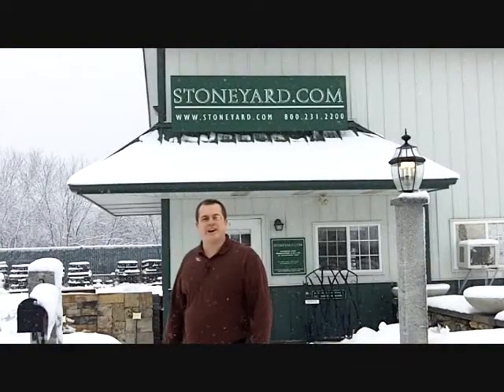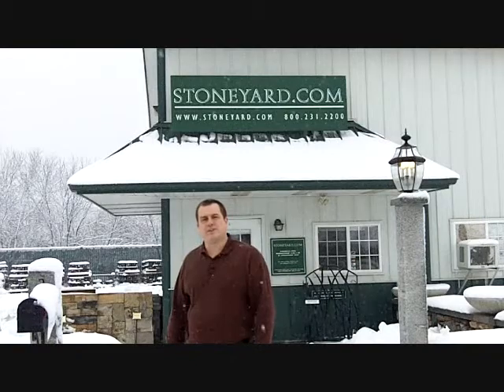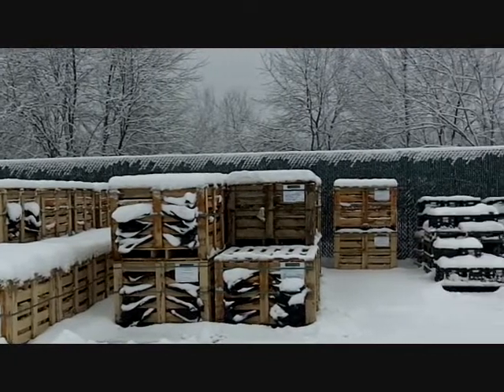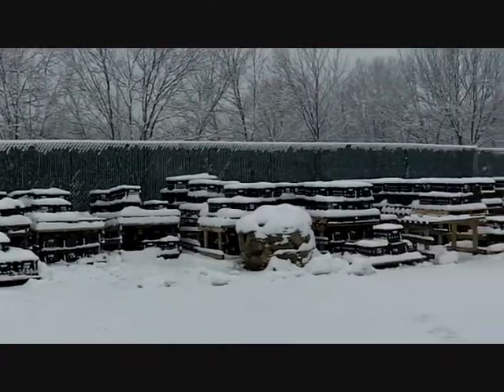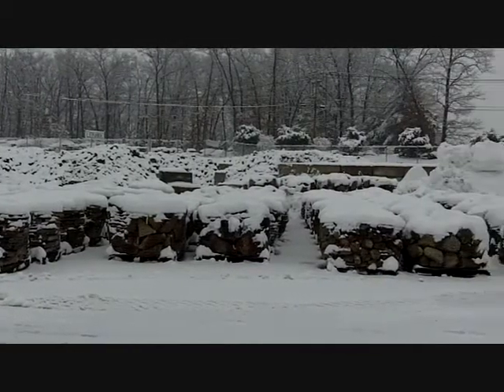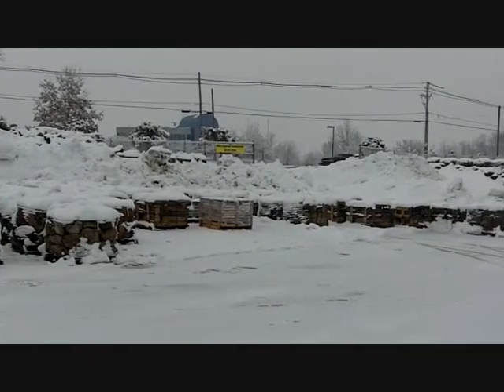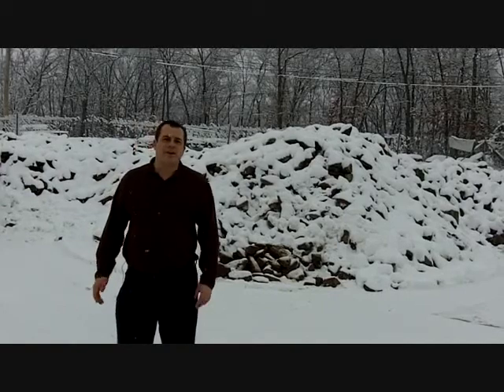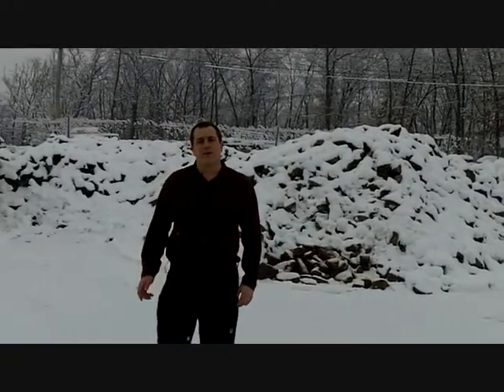Stoneyard.com Winter Inventory Announcement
Stoneyard.com New England Fieldstone Thin and Building Veneer winter inventory announcement including a tour of the production facility and yard.